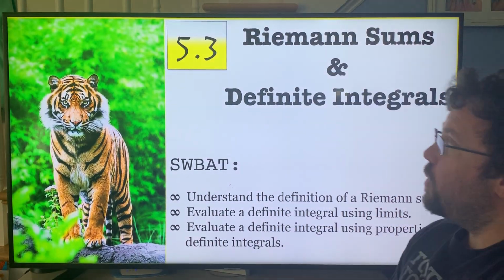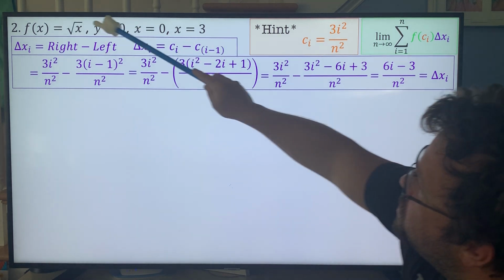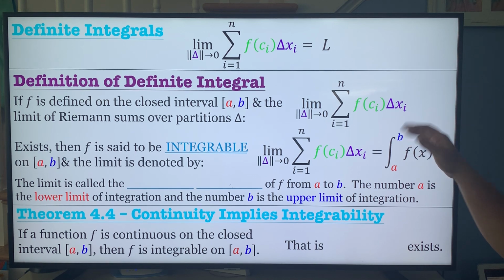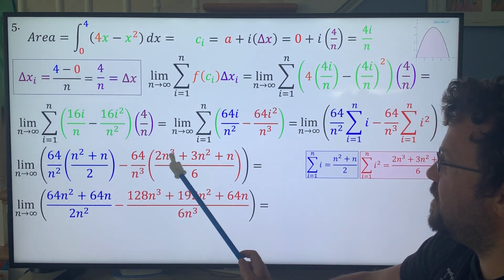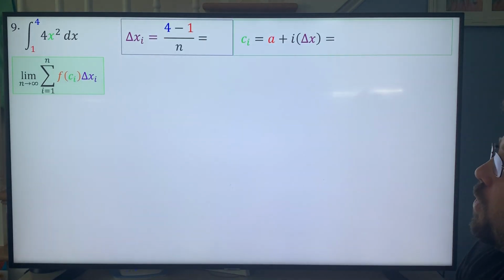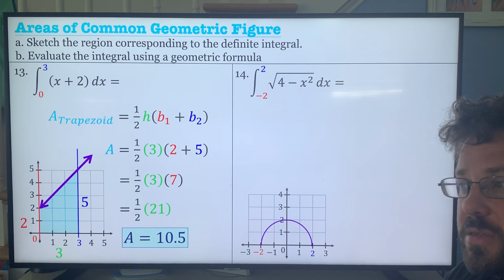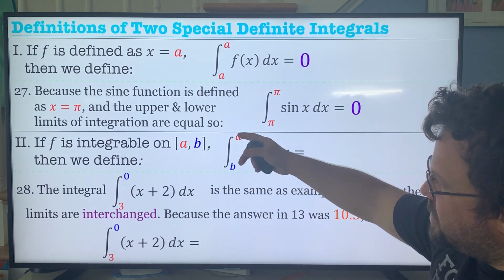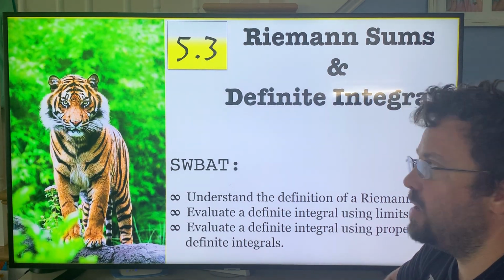5.3 : Riemann Sums & Definite Integrals